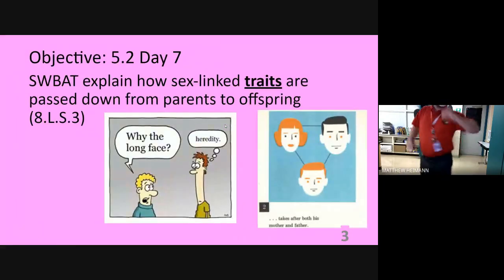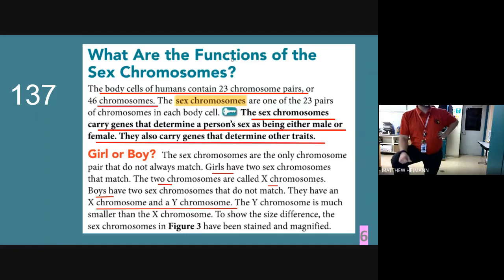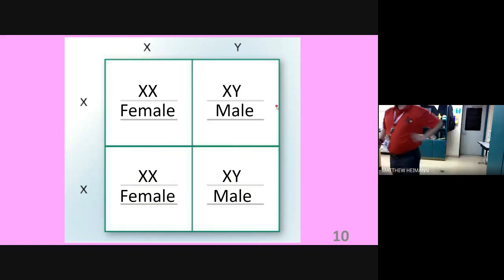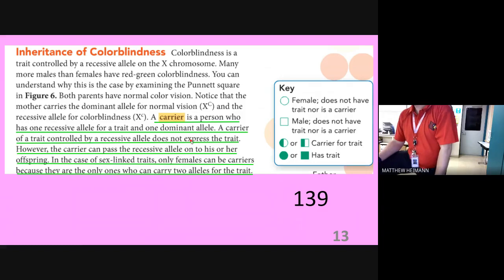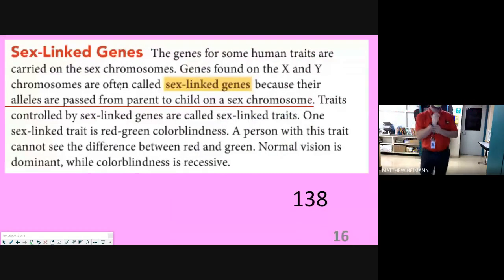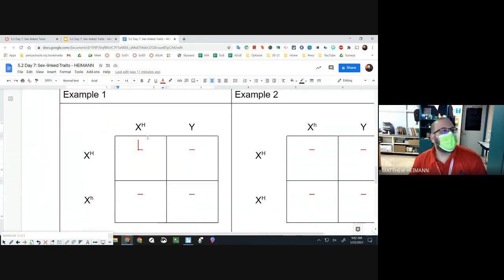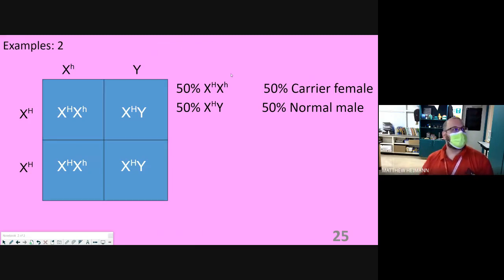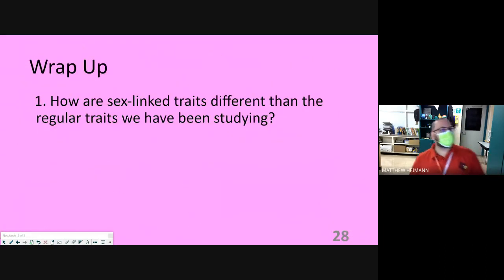.2 Day 7: Sex Linked Traits